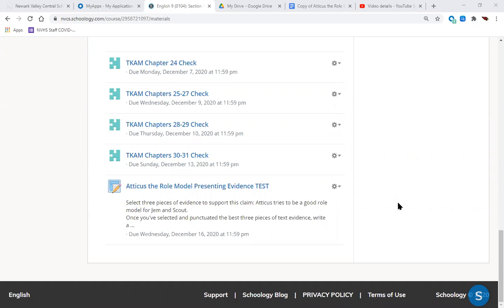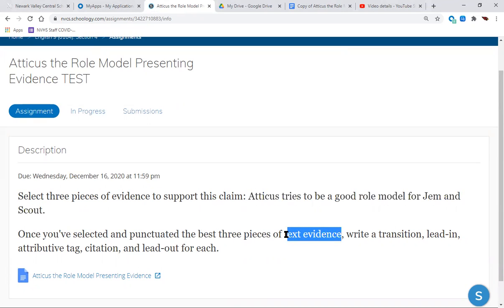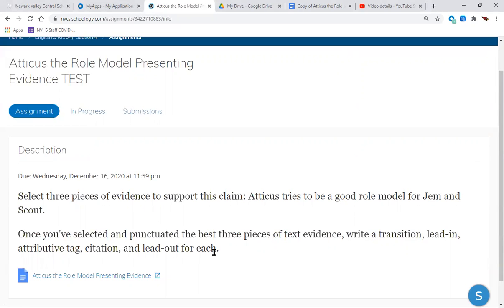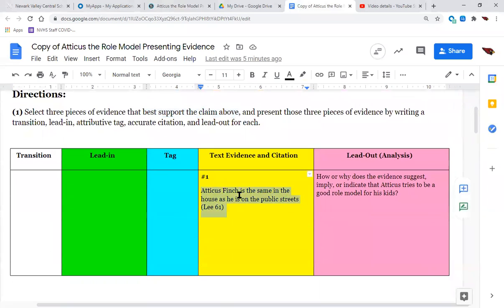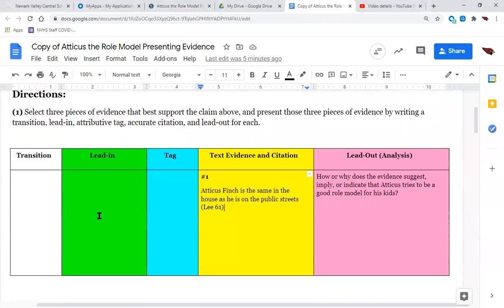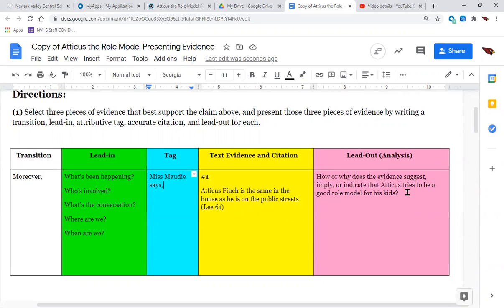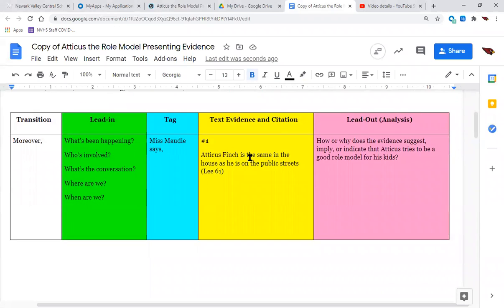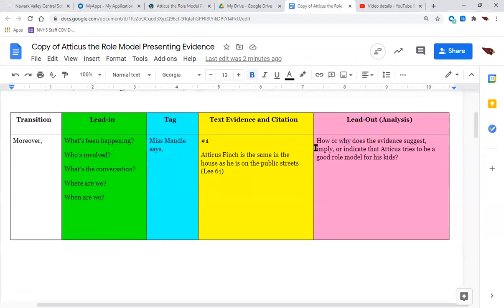Atticus The Role Model Presenting Evidence Guide Video